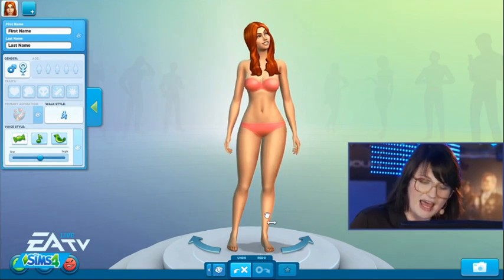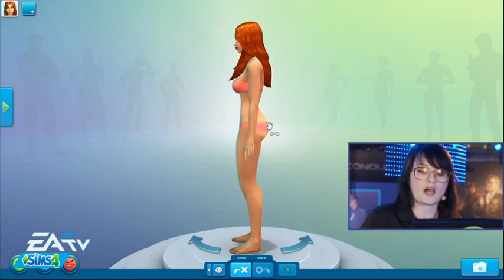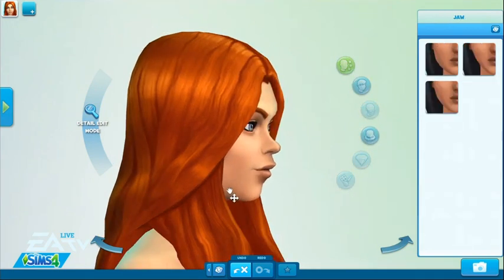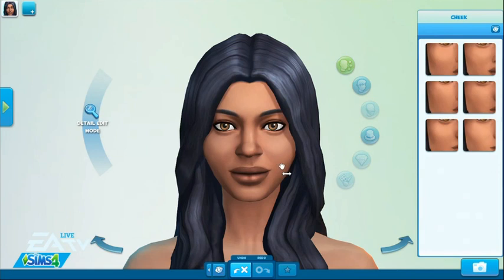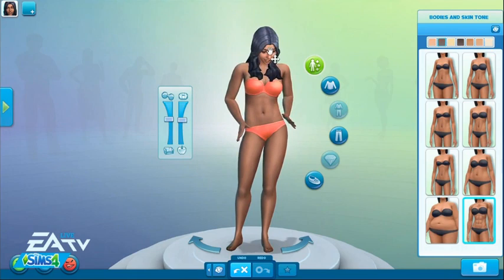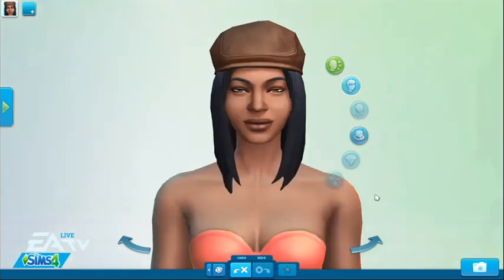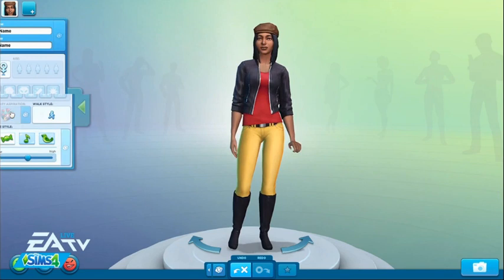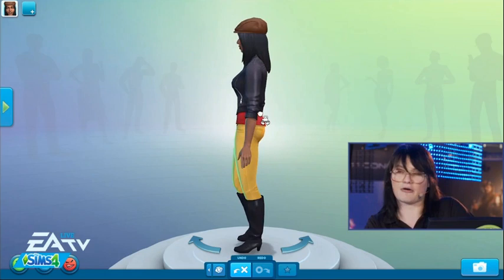The Sims 4- CREATE-A-SIM